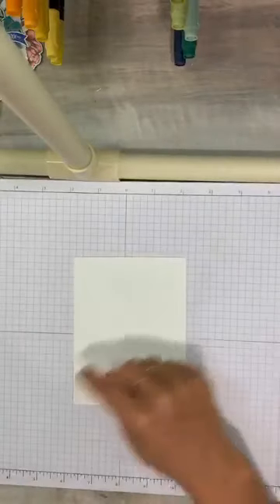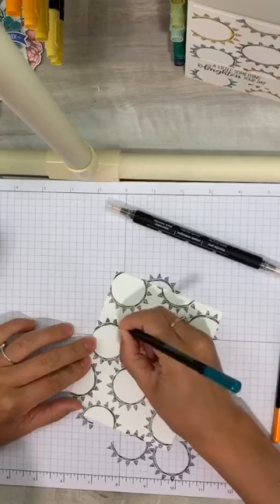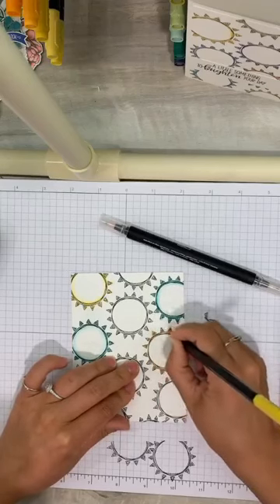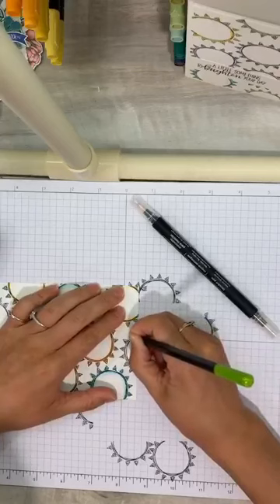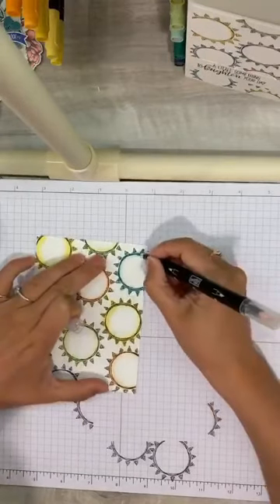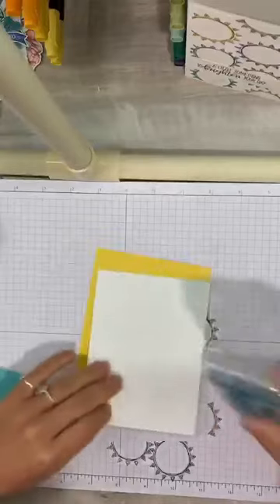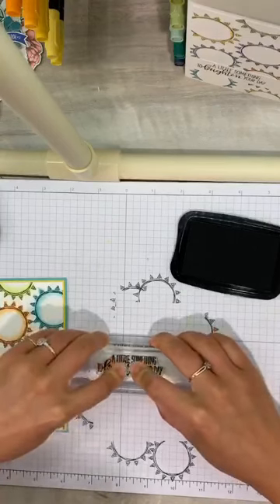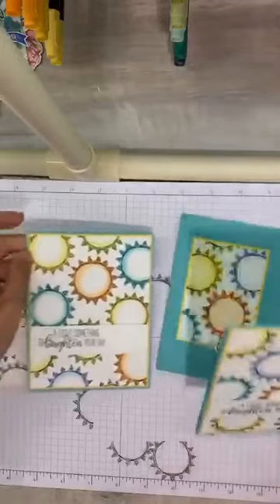Box Of Sunshine Card - June's Paper Pumpkin Alternative